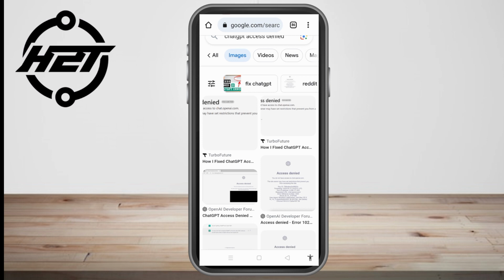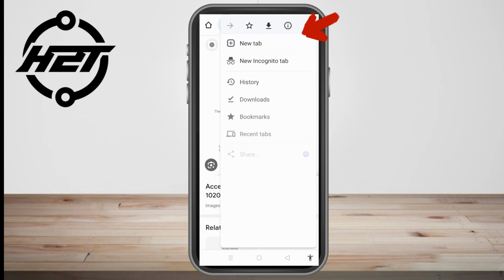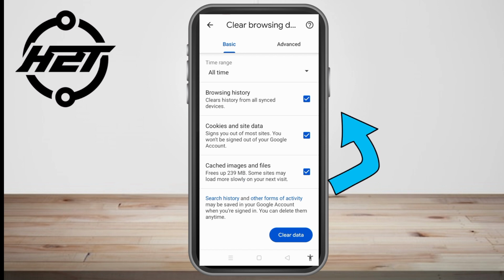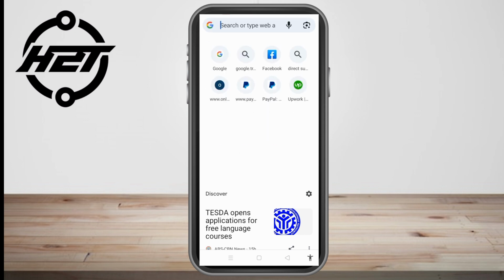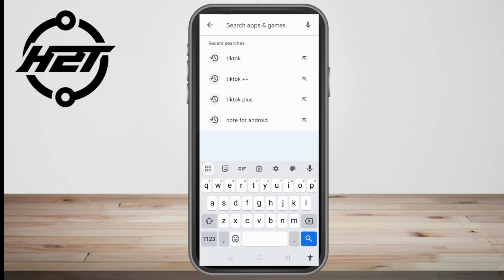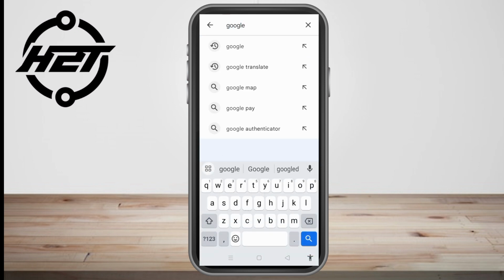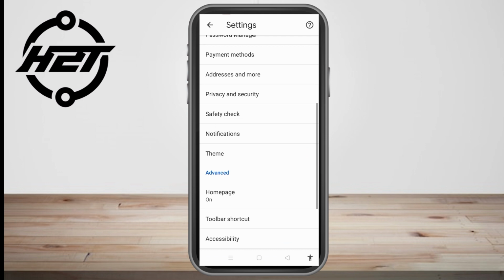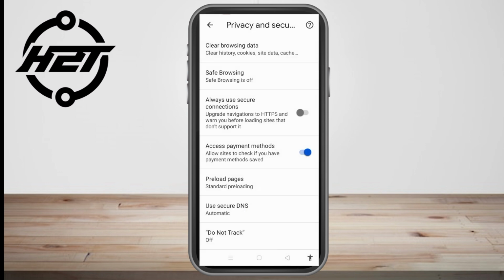How To Fix ChatGPT Access Denied (2025)